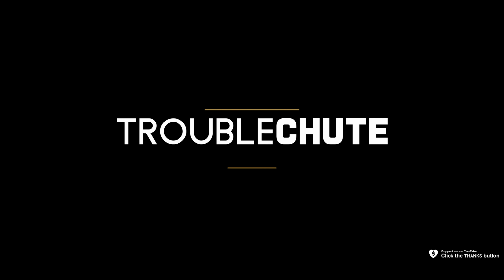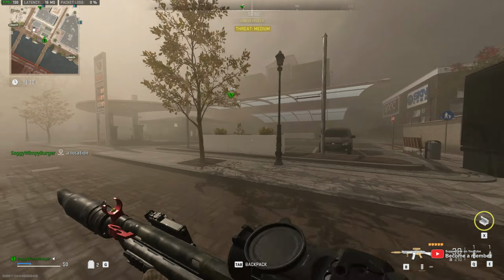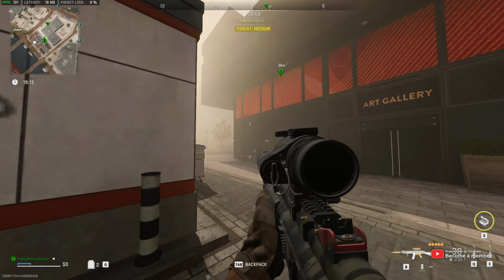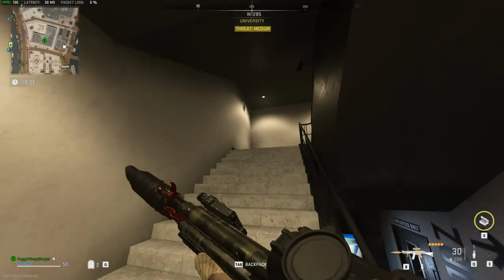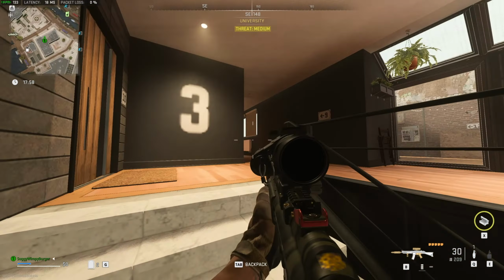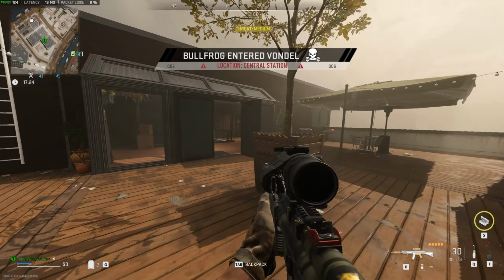Art Loft Key | Location Guide | DMZ Guide | Simple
Have the Art Loft Key in Warzone 2.0/DMZ Season 4 (Vondel)? This guide shows you where it is, as well as how to use it. It's super simple!